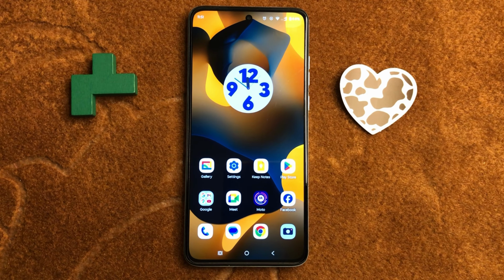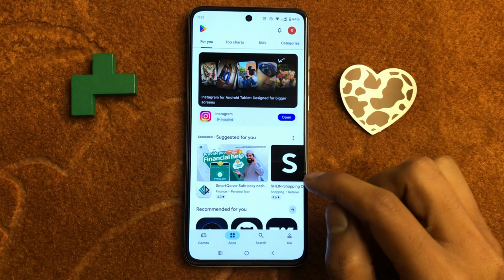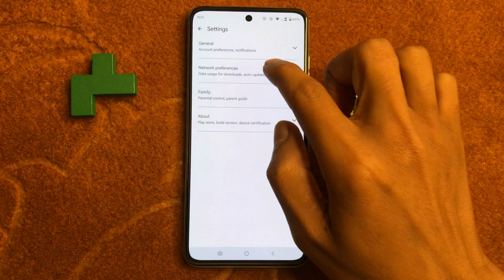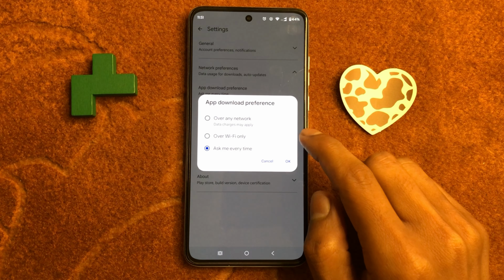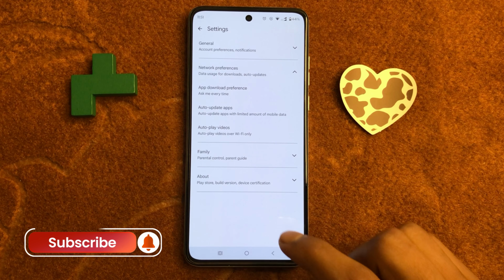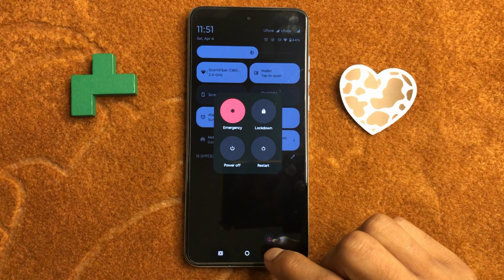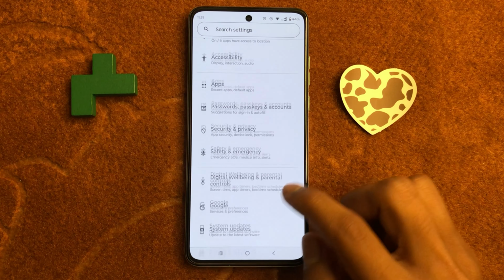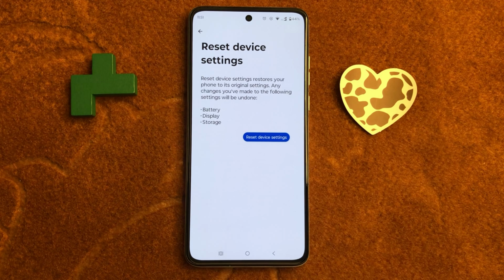How to Fix When Motorola Moto G17 Power Keeps Updating